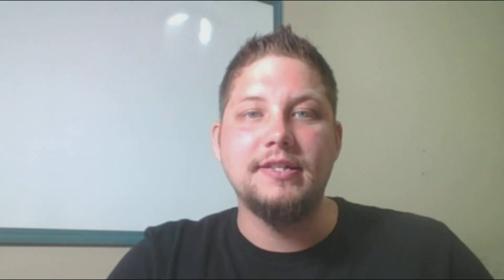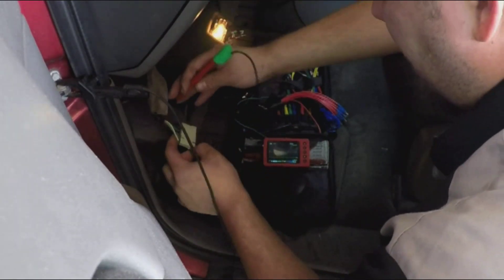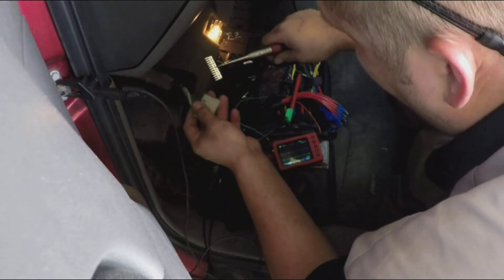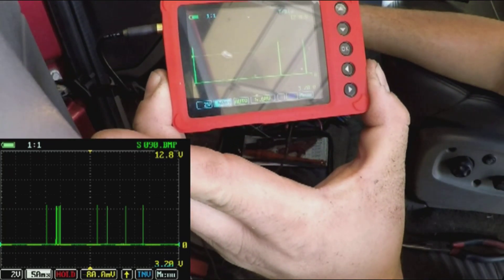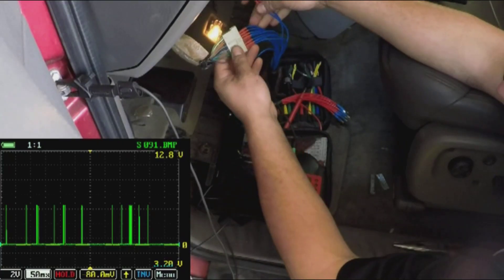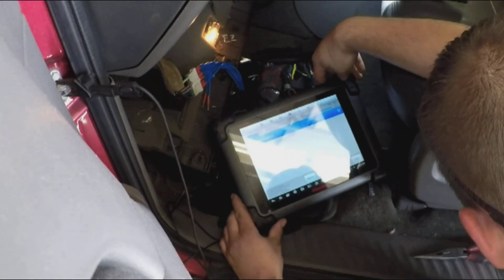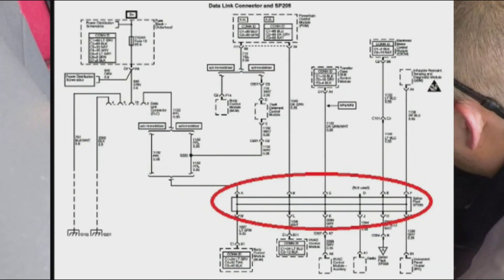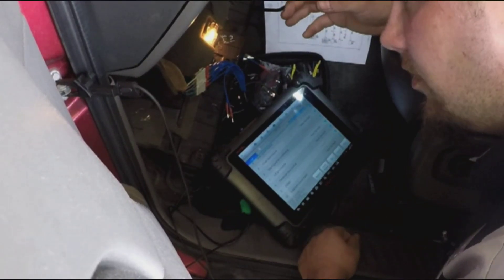GM Class 2 Network Diagnosis Tips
Automotive network communication diagnosis can be overwhelming for some technicians. With videos like this, we hope to help tie up some loose ends you may have to help increase your efficiency and accuracy as a diagnostic technician.

In this video, Keith demonstrates how to properly identify which module has caused complete network failure on this 2003 Chevrolet Trailblazer.

By utilizing a convenient splice comb built into the vehicle, and single channel U-scope purchased from Aeswave.com , Keith was able to quickly identify which direction to travel next by isolating the module causing the network to be compromised.